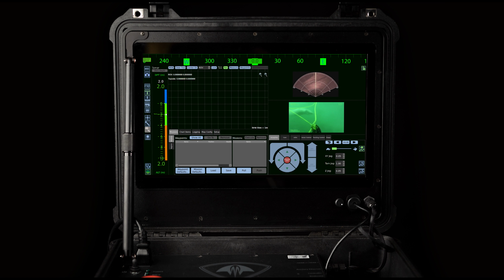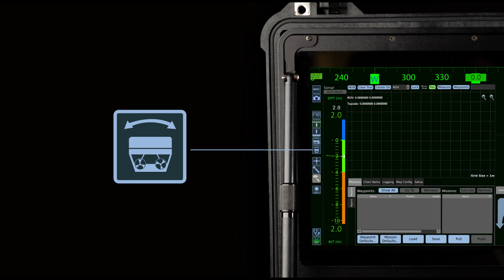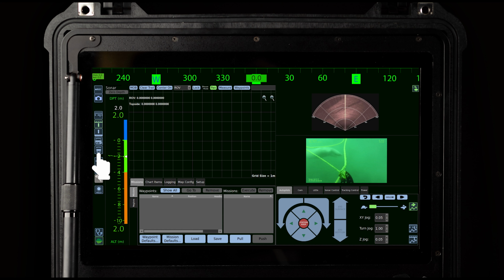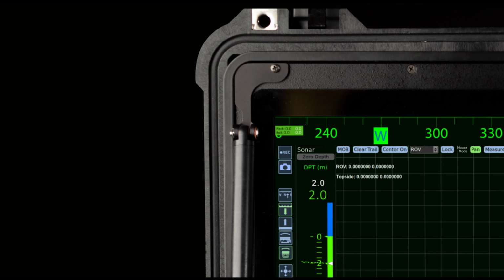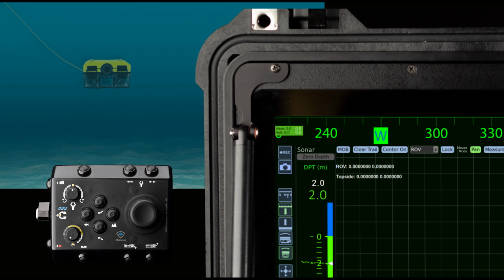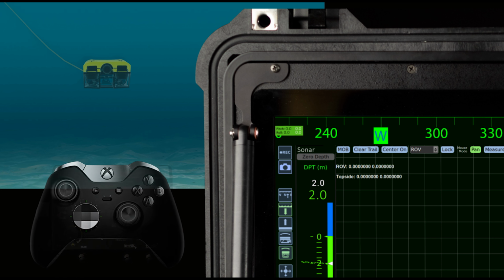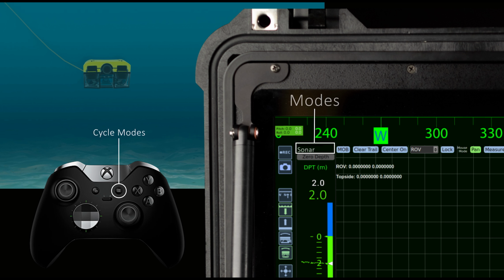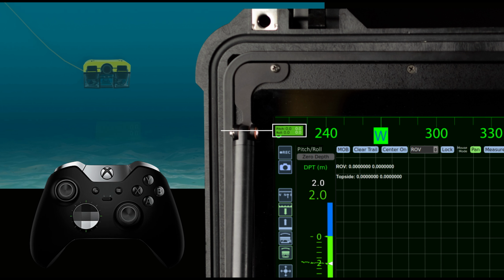VideoRay Mission Specialist Training | Greensea EOD Workspace 3: Auto Roll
This video provides instruction on how to use the VideoRay Mission Specialist auto roll feature using Greensea EOD Workspace 3.